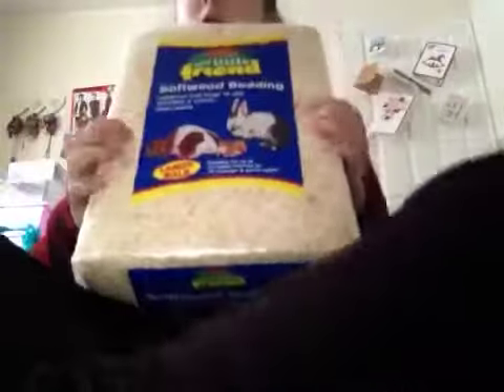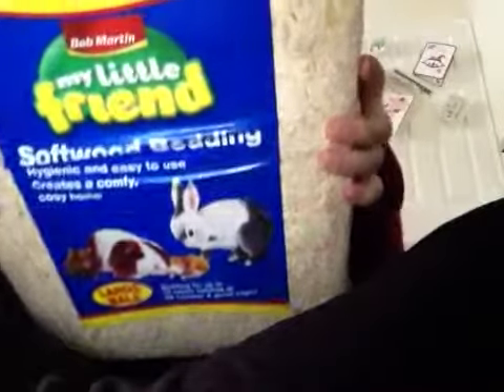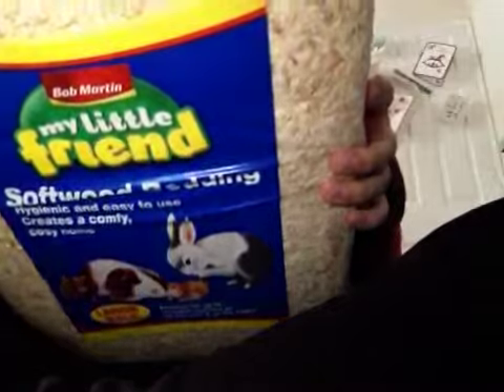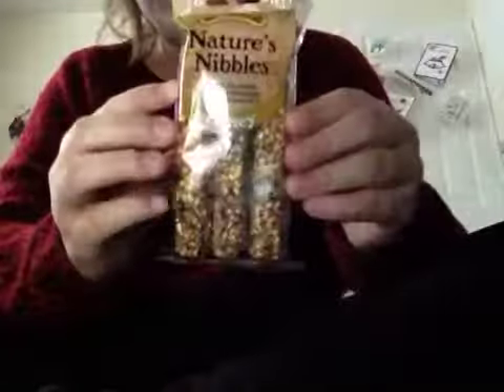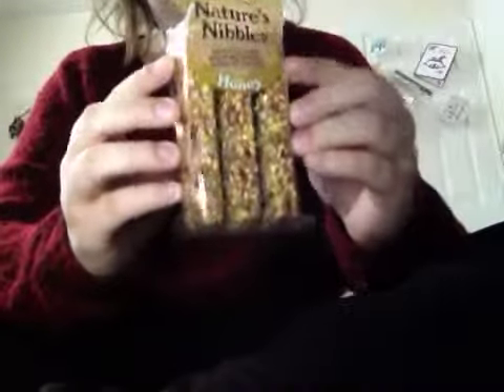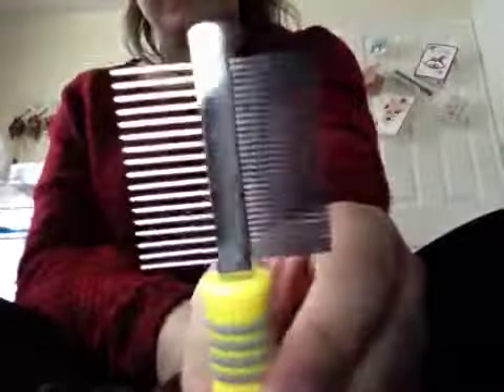Hamster haul!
Only little but got some nice bits:)